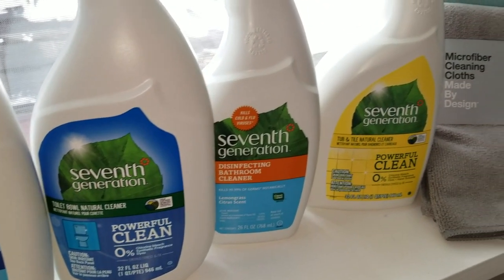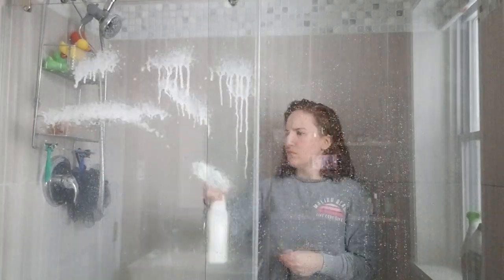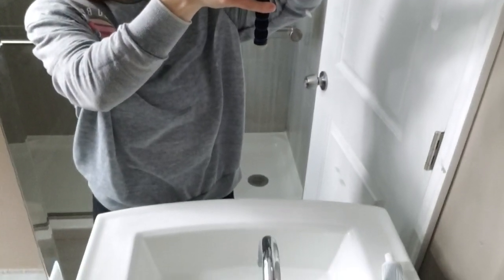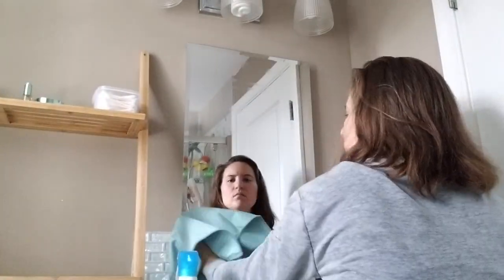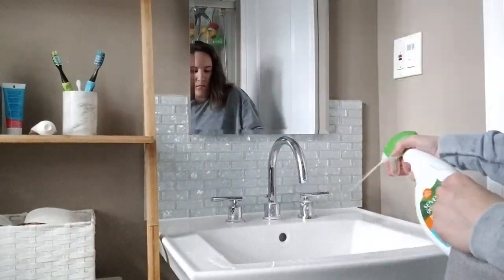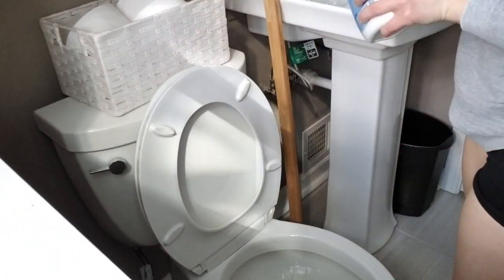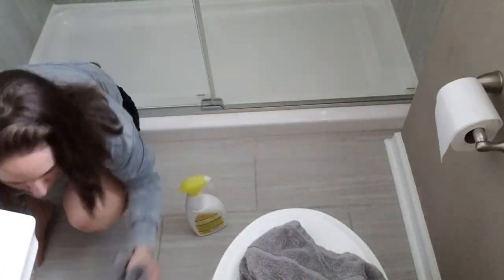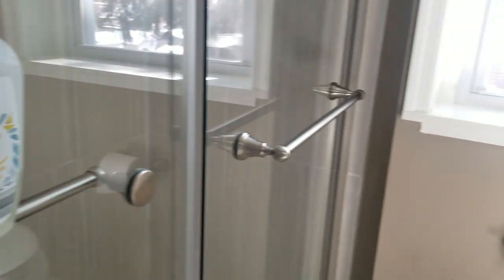USING ONLY SEVENTH GENERATION CLEANERS | BATHROOM CLEAN WITH ME | NATURAL CLEANERS | PATRICIA MARIE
BATHROOM CLEAN WITH ME USING ONLY SEVENTH GENERATION!
Hello loves.. Today I’m back with another cleaning video but this time I’m only using Seventh Generation products! You guys really seem to love my cleaning videos and I love making them for you! I really love making these one brand clean with me videos because you really get to see how an entire line of one brand works together! I’ve been on this journey to using more natural cleaners so I love that in this video I’m only using Seventh Generation cleaners which are all natural. The bathroom was super dirty and the Seventh Generation products were all able to cut thru the dirt and soap scum! That Seventh Generation Tub and Tile may become a new favorite! As always I hope you enjoy this natural cleaning video and if you would like me to do more one brand cleaning videos or cleaning products favorites make sure to give this video a big thumbs up and don’t forget to subscribe!!

Hi, my name is Patti and I love to create mommy, baby and lifestyle videos! You can expect to see baby styling videos, hauls, cleaning videos and home decor updates! I'm a busy working momma and my life can get a little chaotic so you know I'll always keep it real. I don't pretend to hide my dirty dishes or my messy diaper bag! Haha, Thanks for dropping by, I'll see ya next time!!